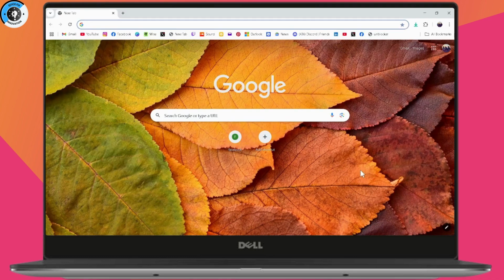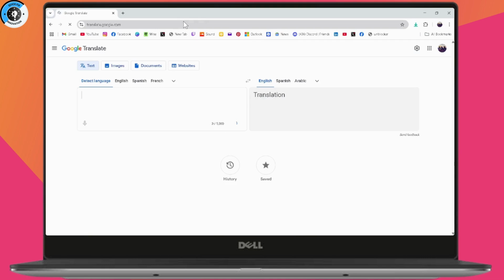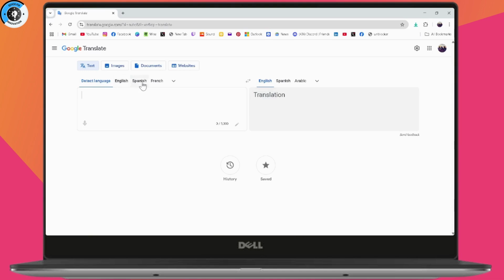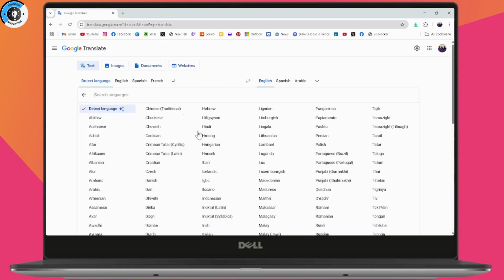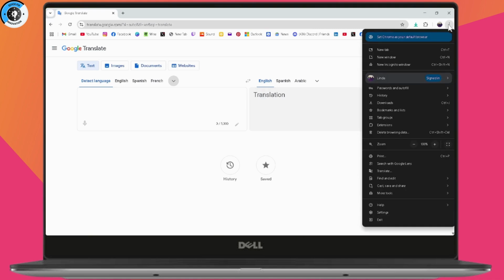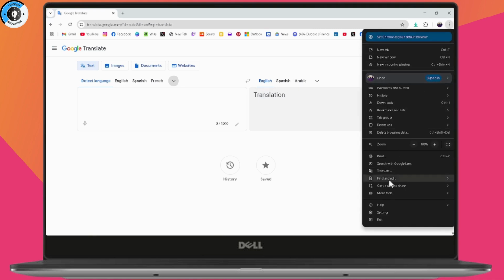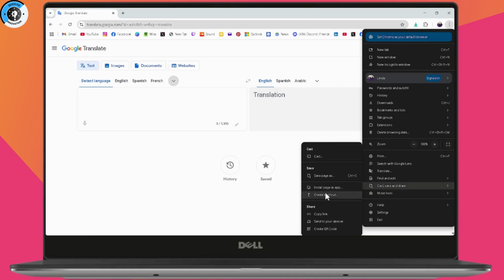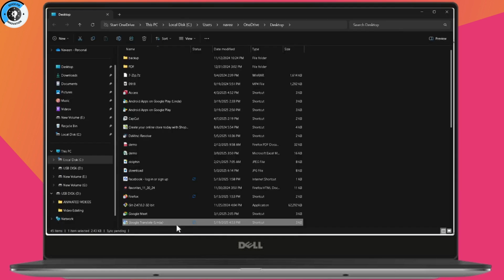Create Google Translate Shortcut On Desktop | Google Translate for PC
How To Create Google Translate Shortcut On Desktop

First, open your web browser (like Chrome) and type translate.google.com into the address bar, then press Enter. You’ll land on the Google Translate homepage. Select your input and output languages as needed.

Now, click the three vertical dots (⋮) in the top-right corner of the browser. Hover over More tools, then click Create shortcut or Install Google Translate (this wording may vary slightly depending on your browser).

A pop-up will appear—check the box if you want it to open as a window, then click Create. The Google Translate shortcut will now appear on your desktop, allowing quick access anytime.

That’s it! You’ve successfully added a Google Translate shortcut to your desktop.